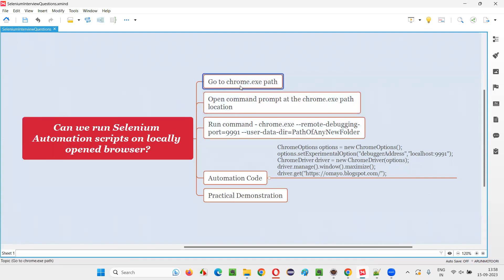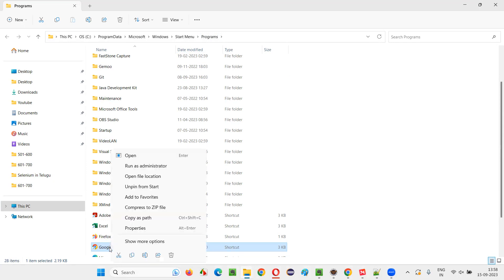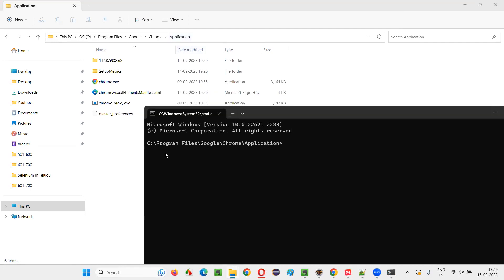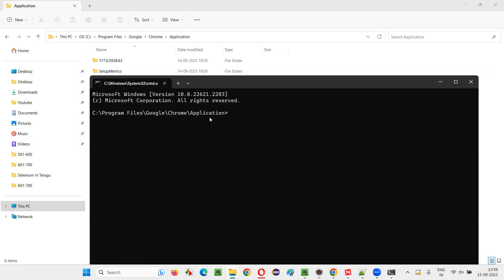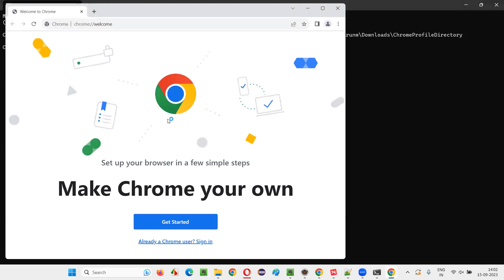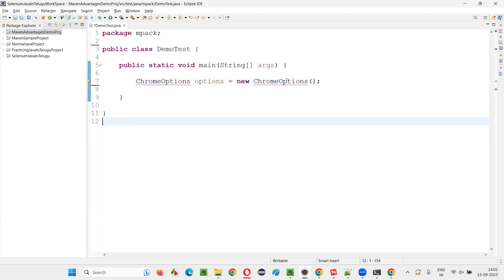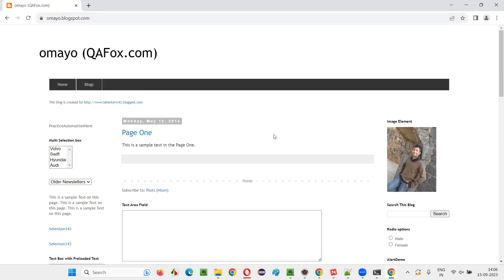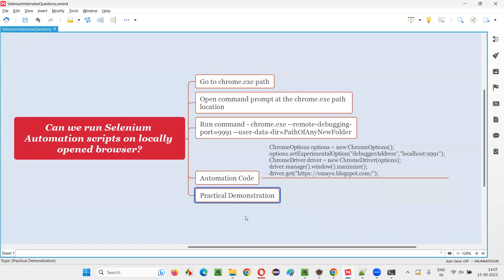Can we run Selenium Automation scripts on locally opened browser (Selenium Interview Question #620)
Can we run Selenium Automation scripts on locally opened browser